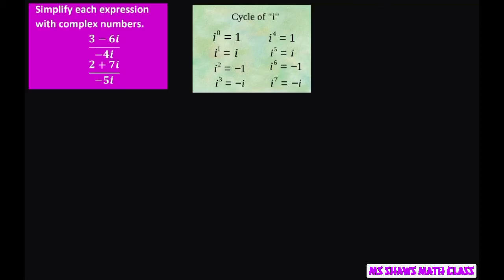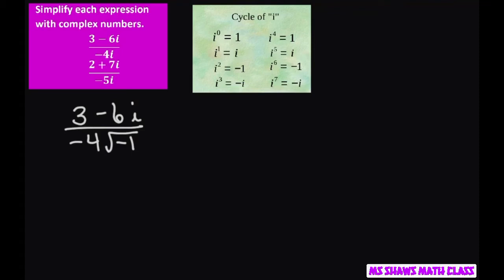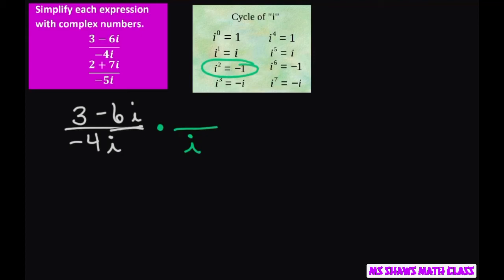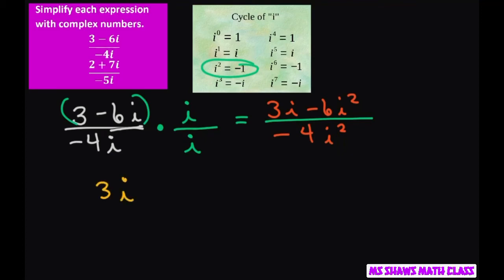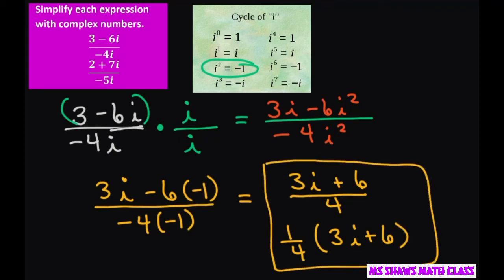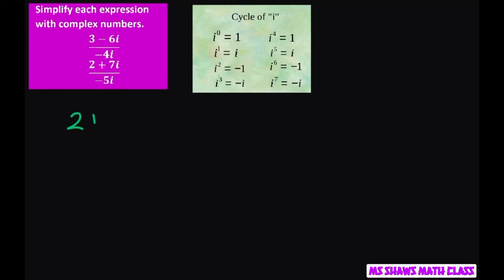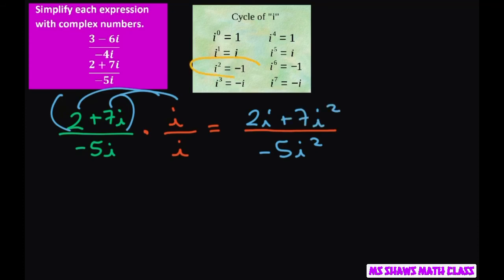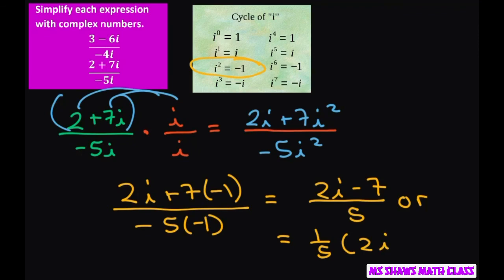Simplify each expression with complex numbers (3-6i)/(-4i) and (2+7i)/(-5i)